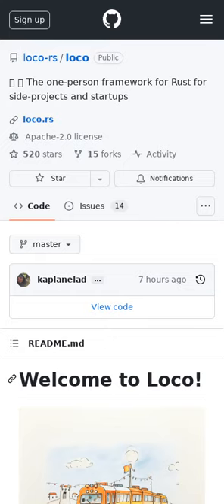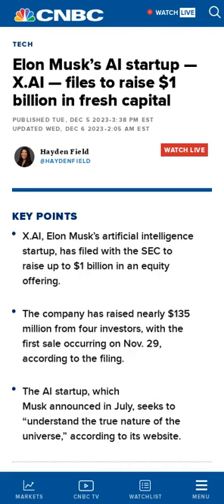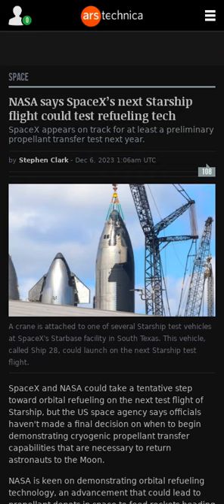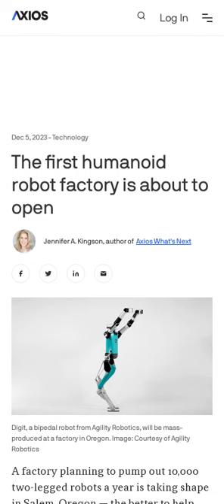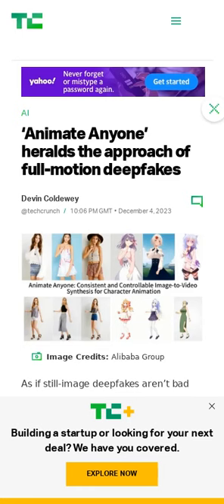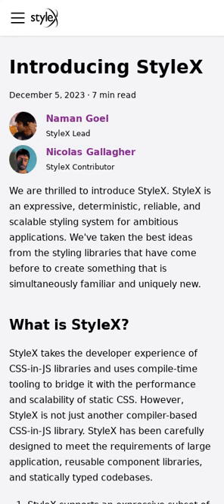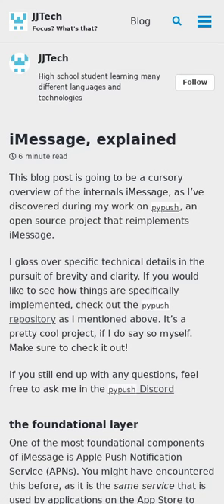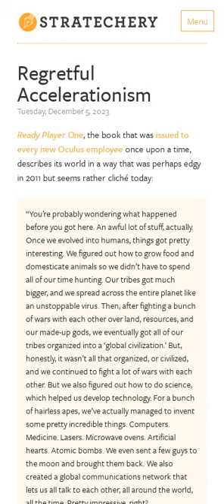Starship in-orbit refueling , humanoid robot factory , how iMessage's code works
The links for the included articles are included below:

00:00 12 lessons from 5 years of running a tech meetup (16 minute read)
00:05 Loco (GitHub Repo)
00:12 Firefox on the brink? (5 minute read)
00:21 MLX (GitHub Repo)
00:32 Elon Musk’s AI startup — X.AI — files to raise $1 billion in fresh capital (3 minute read)
00:57 NASA says SpaceX’s next Starship flight could test refueling tech (9 minute read)
01:25 The first humanoid robot factory is about to open (5 minute read)
01:46 ‘Animate Anyone’ heralds the approach of full-motion deepfakes (4 minute read)
02:10 Introducing StyleX (7 minute read)
02:38 iMessage, explained (6 minute read)
02:59 The Inside Story of Microsoft’s Partnership with OpenAI (58 minute read)
03:26 Regretful Accelerationism (21 minute read)
03:50 How AWS Can Undercut Nvidia With Homegrown AI Compute Engines (14 minute read)